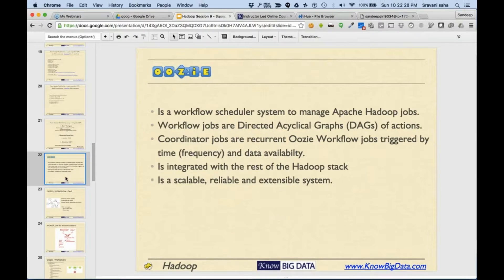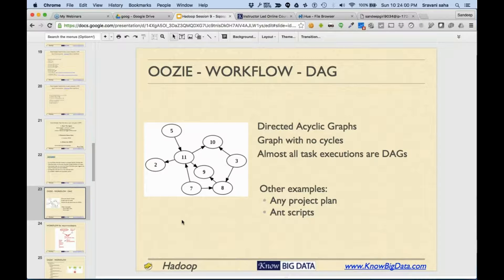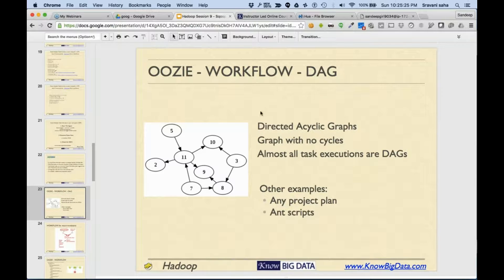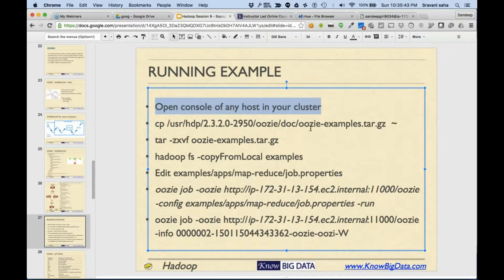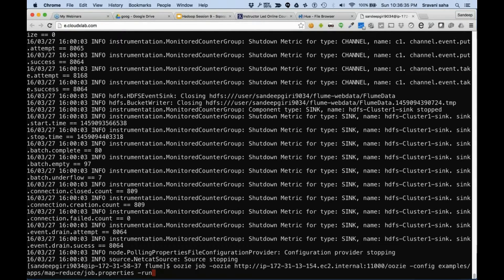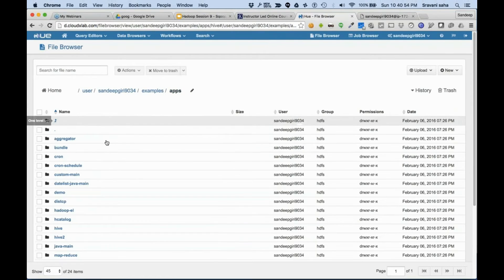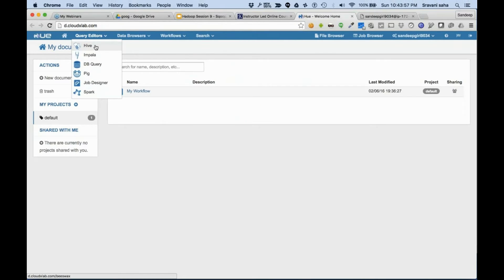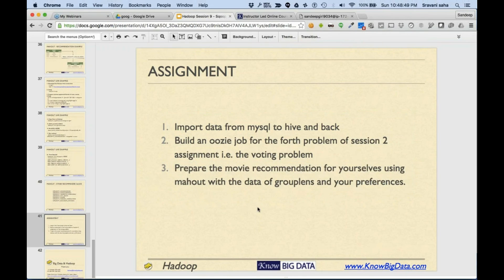Oozie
This session covers:
+ What is Oozie?
+ Where Oozie fits?
+ Scheduling workflow with Ooziw